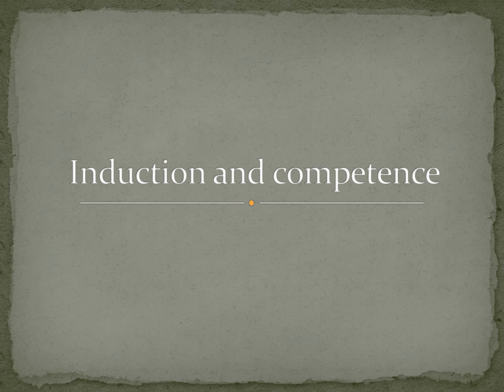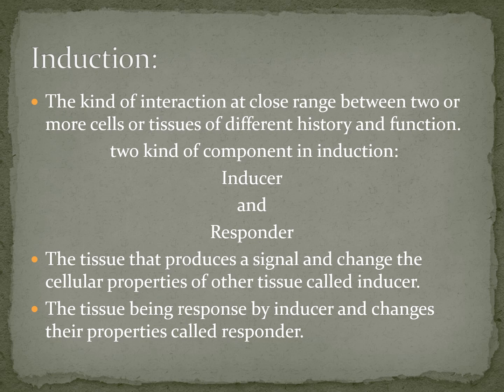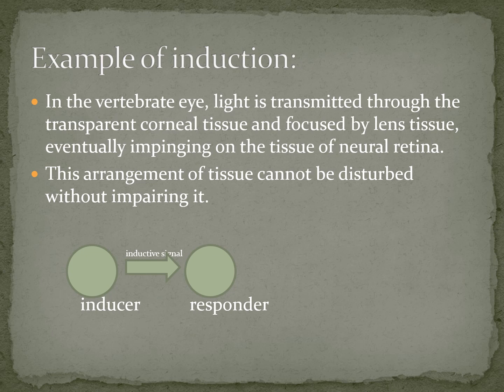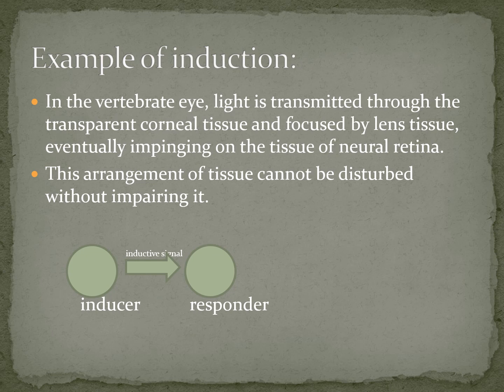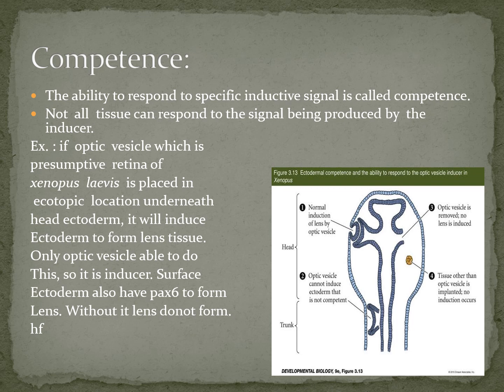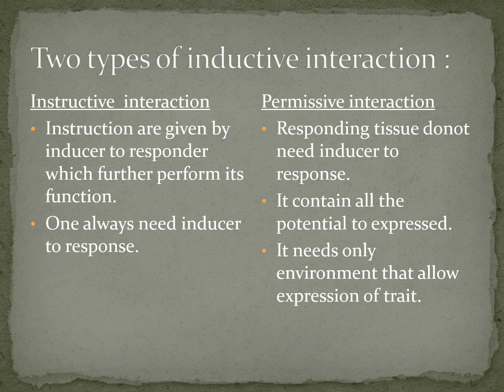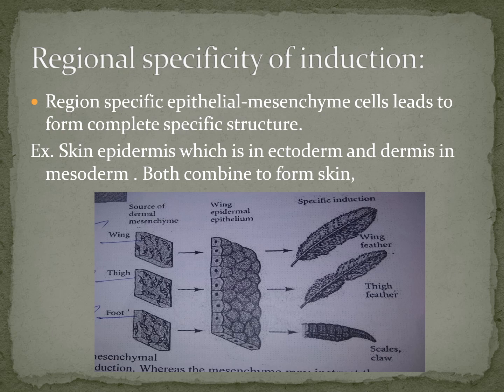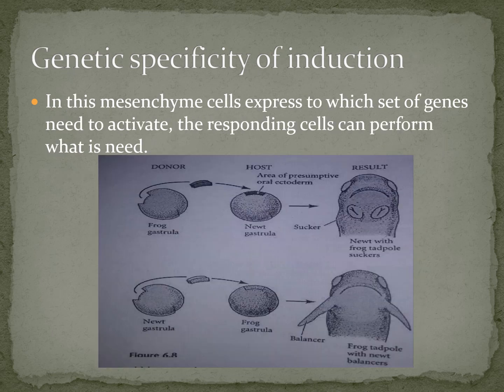Induction and competence / dev. Bio./ Csir ugc net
csir ugc net
imp topic